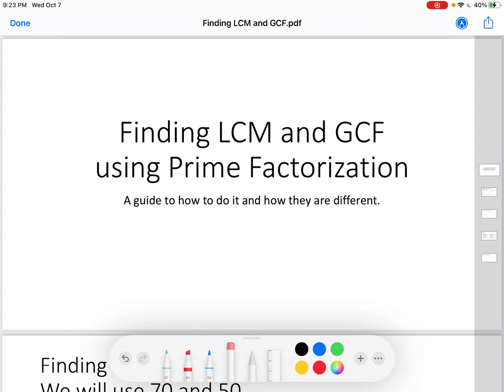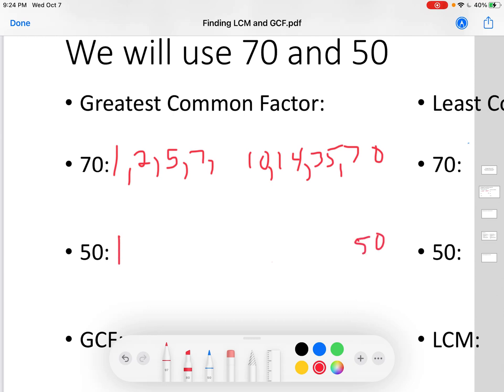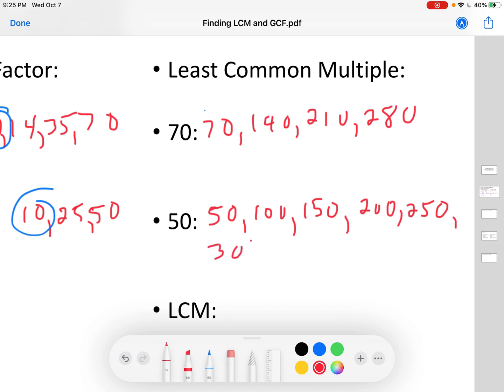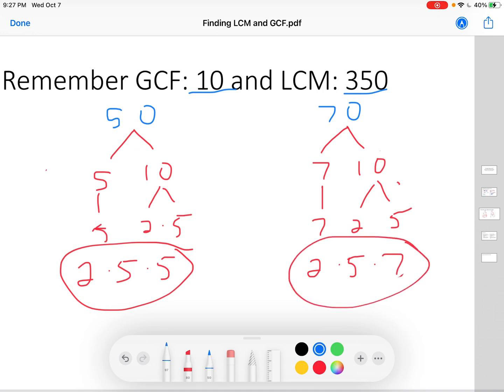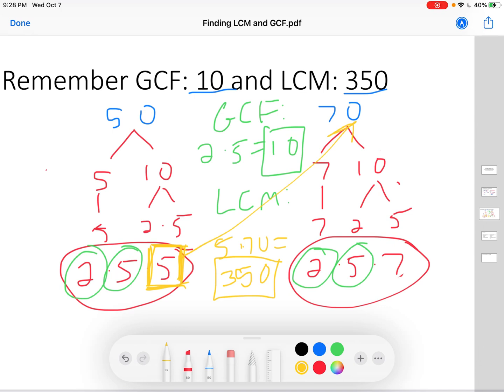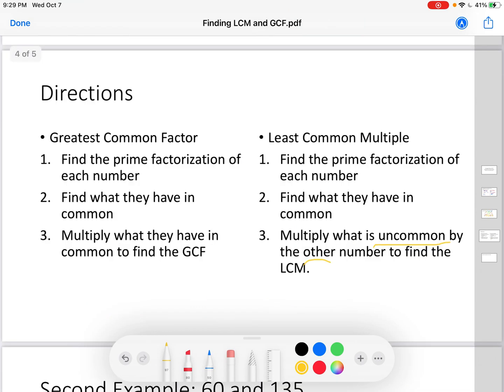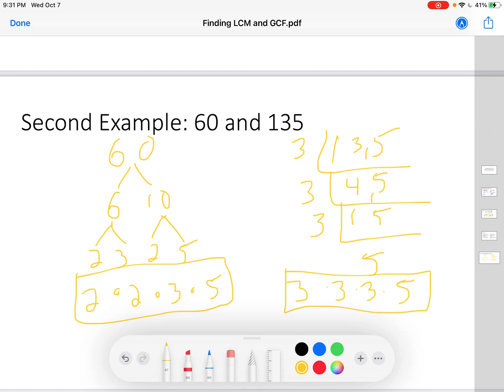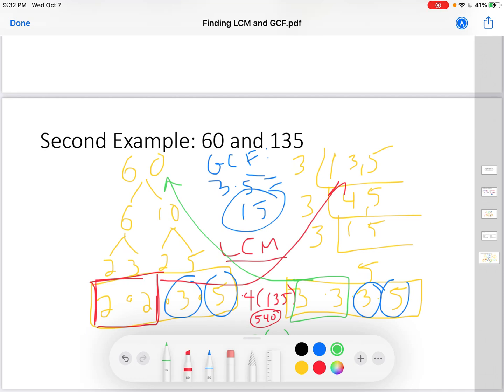Finding LCM and GCF using Prime Factorization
How to find greatest common factor and least common multiple of two numbers using prime factorization of each number.